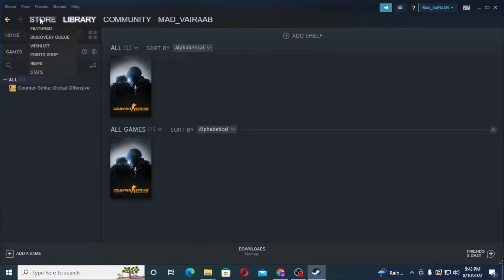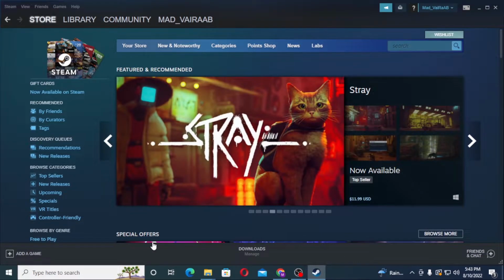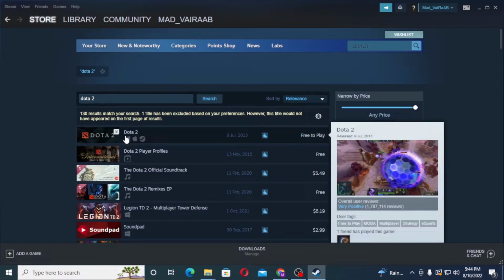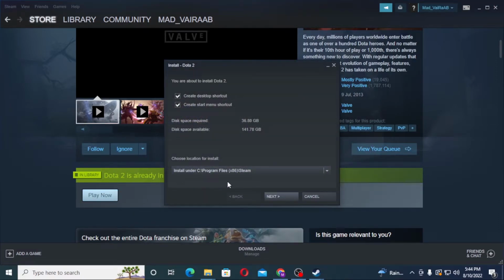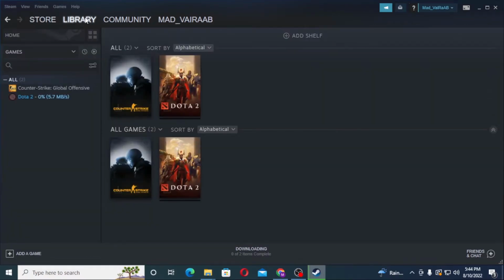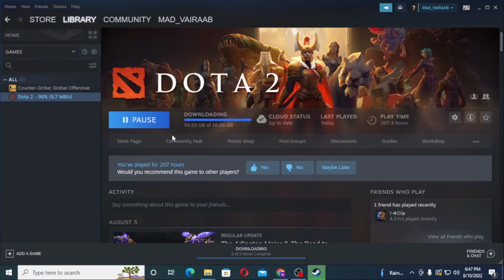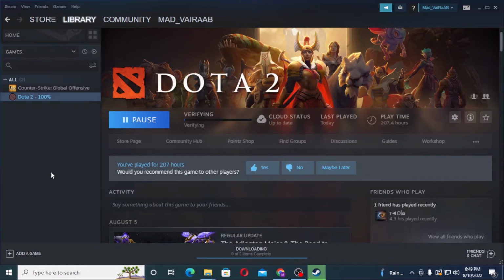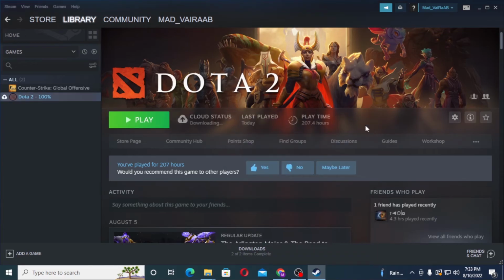How to Install Dota 2 in Steam Library? Add Dota 2 on Steam Library | Download Dota 2 to Steam On Pc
Learn how to install Dota 2 in steam Library. You can easily add Dota 2 on your pc. This video will show you how to Download Dota 2 to the steam library on your steam account with quick and easy steps. So, watch till the end for all the steps.